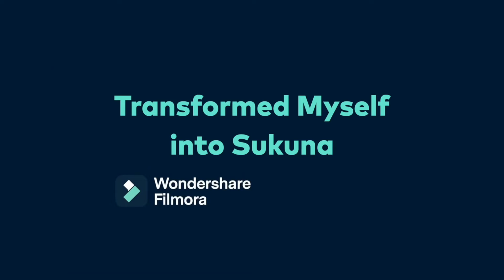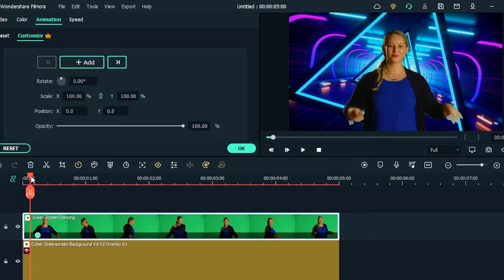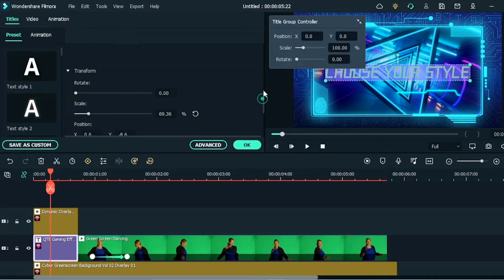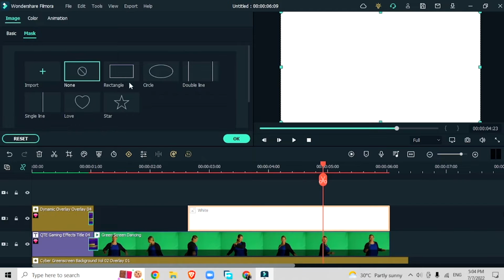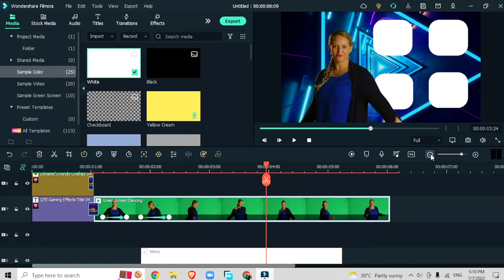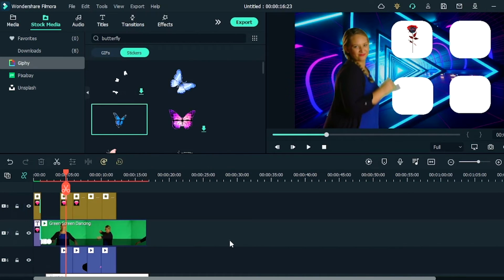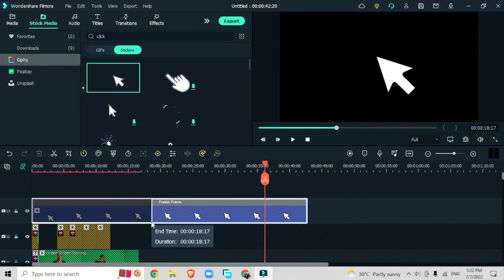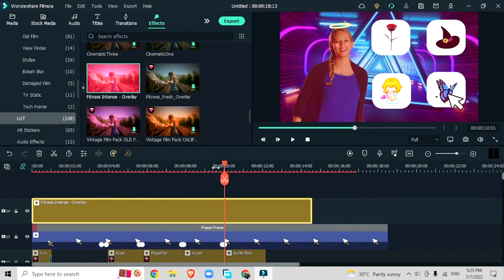Face Filters|Effect Tutorial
In this video, we will show you face filters effect tutorial in Wondershare Filmora.